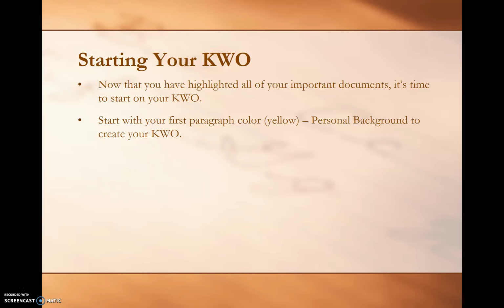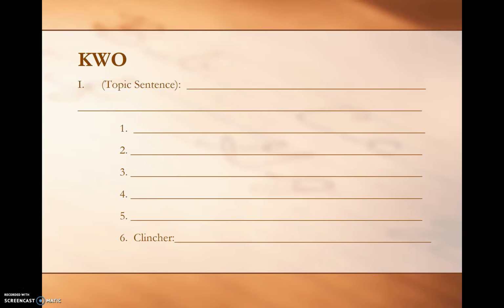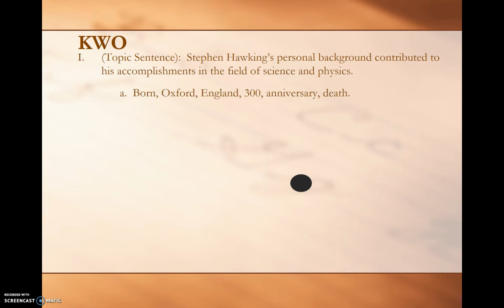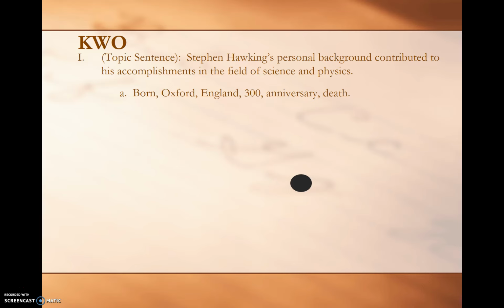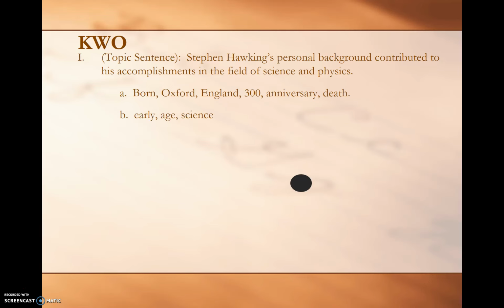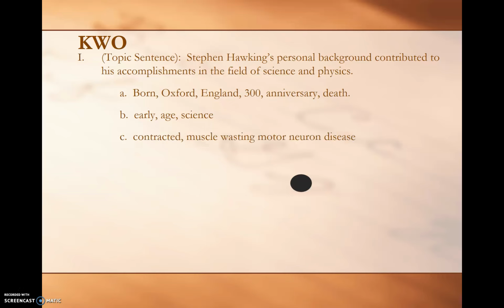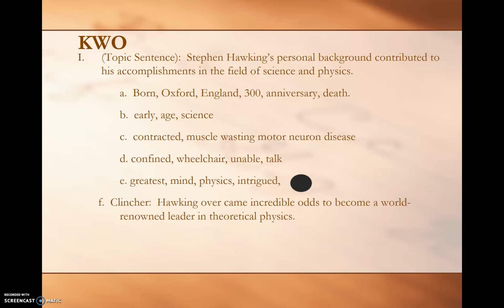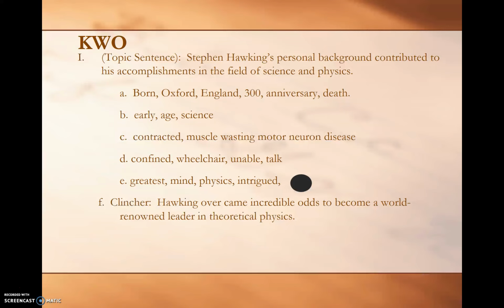SH KWO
Step 3- condensing the research material into a keyword outline